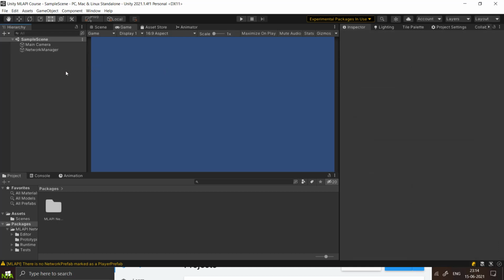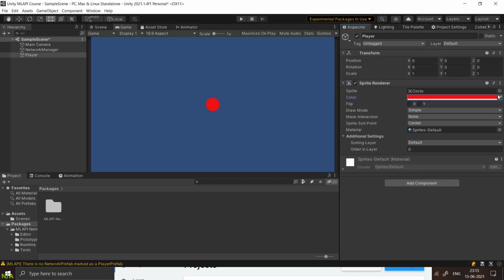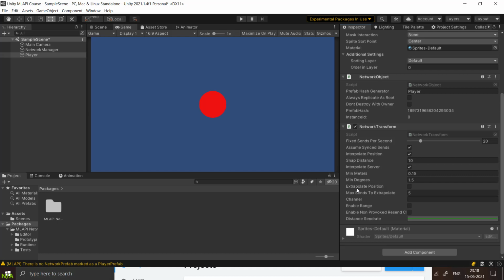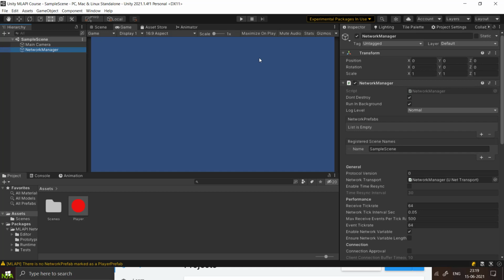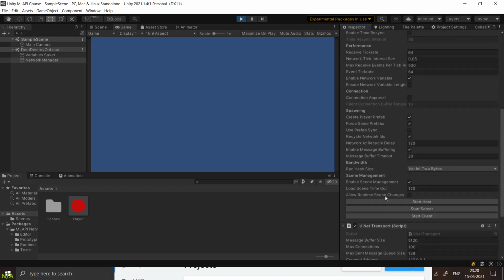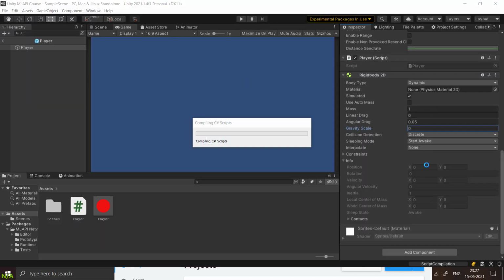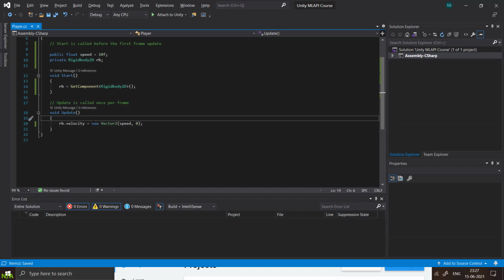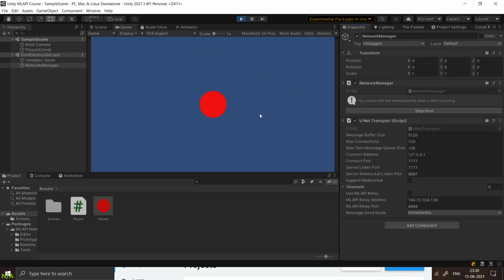Unity MLAPI Course - Setting Up Networked Player | Unity Multiplayer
Hello Everyone !
In this video , we go over setting up simple player who can actually move over network and understand the scripts of network object and network transform .
If you have any doubts , do leave them in the comments section .